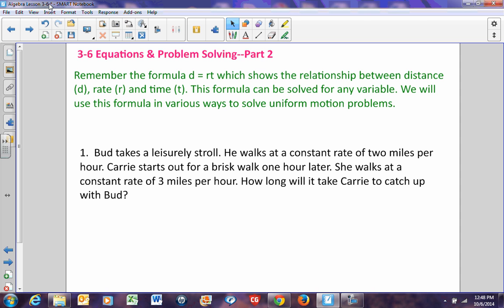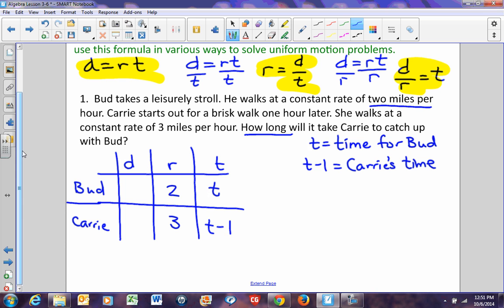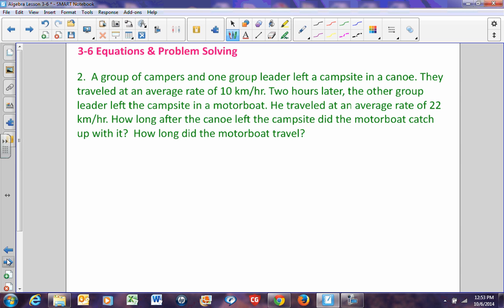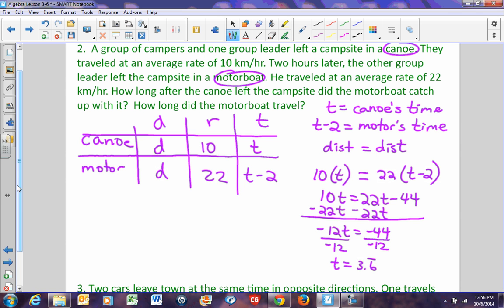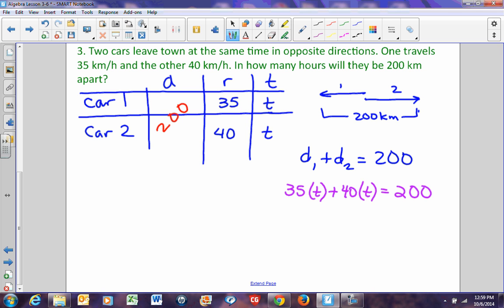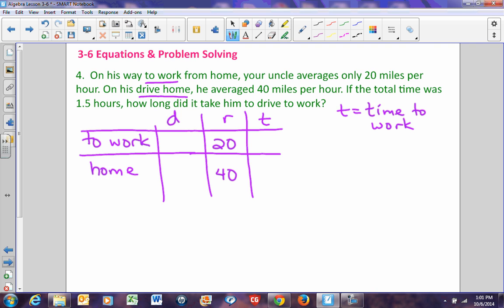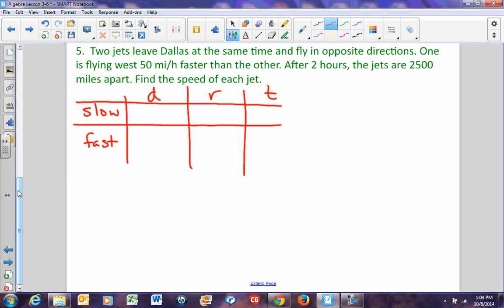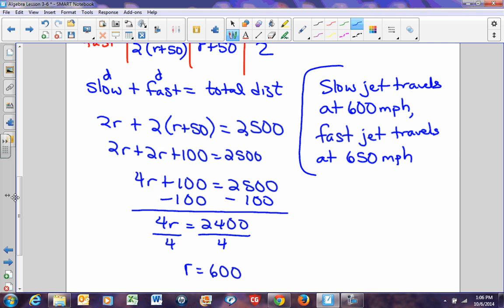Algebra Lesson 3 6 Part 2 Equations & Problem Solving